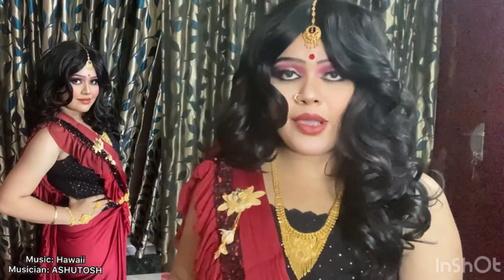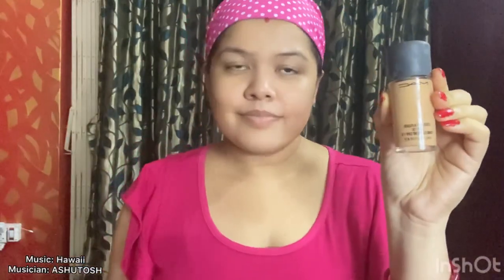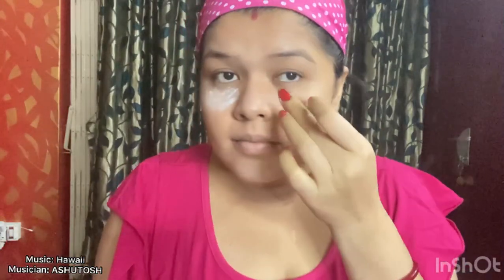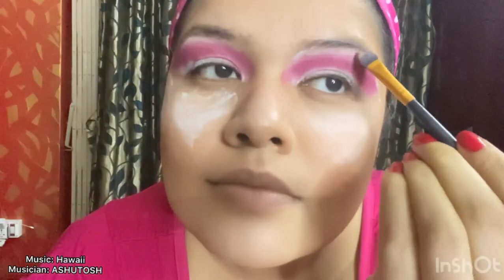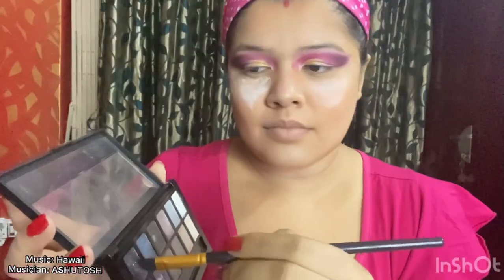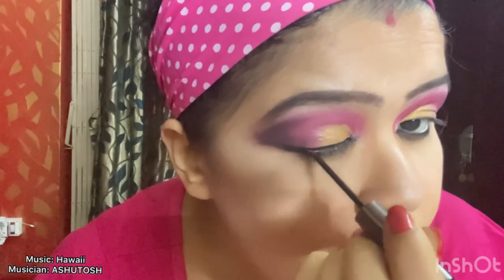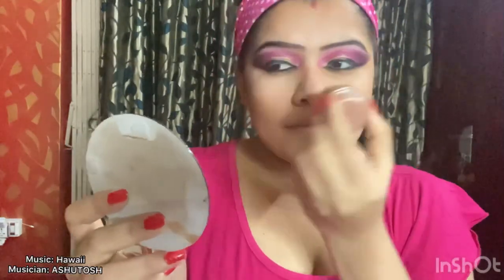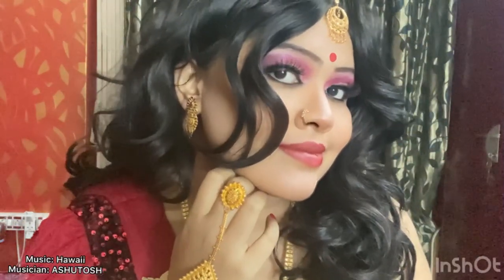HOW TO DO INDIAN PARTY MAKEUP LIKE A PROFESSIONAL AT HOME